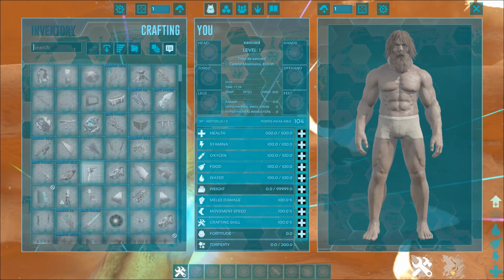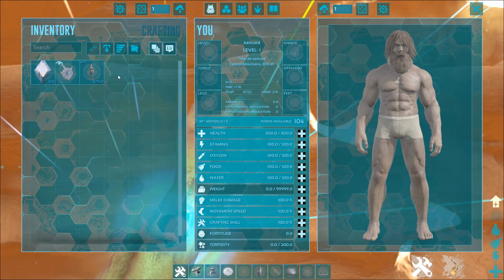ARK building an unraidable old tunnels SE part 1